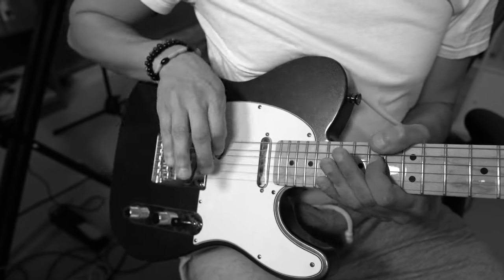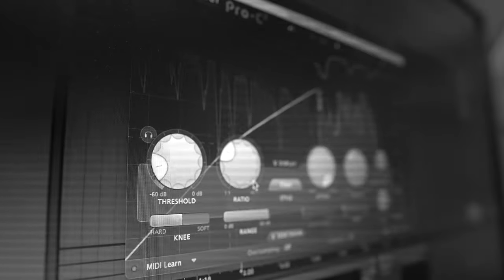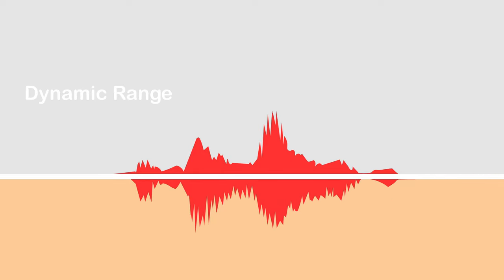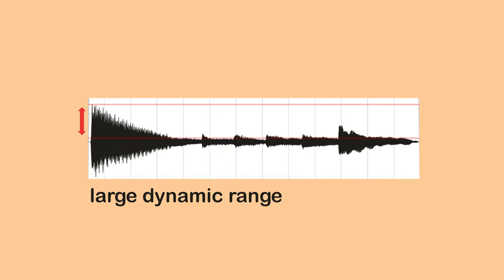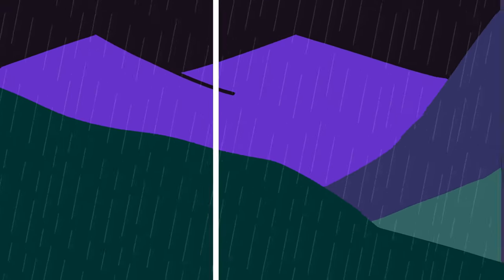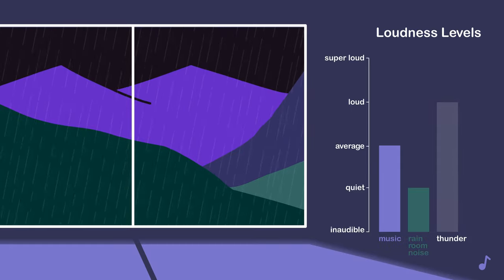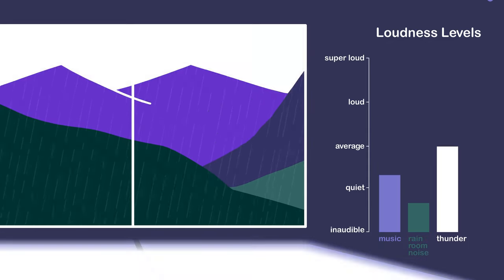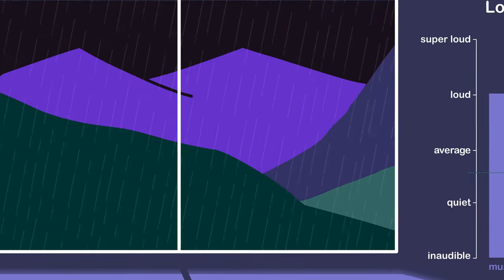Compressors for Noobs: What is a compressor? How does a compressor work?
The simple guide to compression for beginners! We show you what a compressor is, how compressors work, what all the different compressor controls mean, and show you examples of compressing vocals, piano, guitar, and drums to solidify this knowledge.

00:00 Intro
01:04 What is compression and why do we use it?
04:10 Compressor controls
07:26 Compression examples
14:28 Do you need compression?
15:57 More advanced types of compression
16:37 Outro